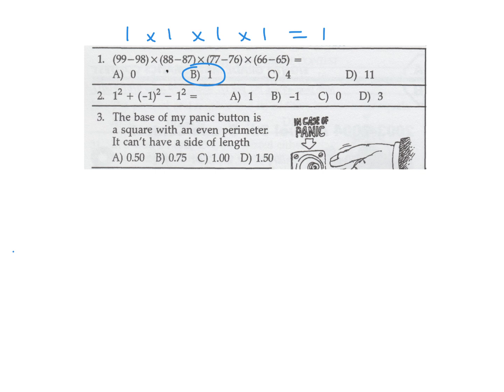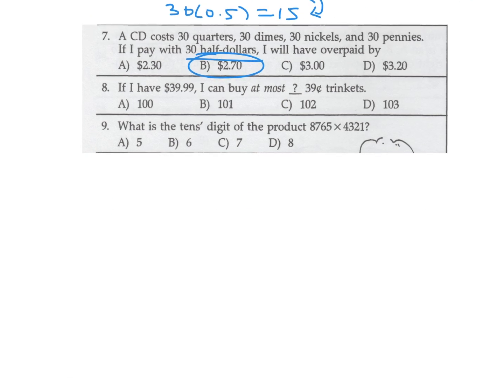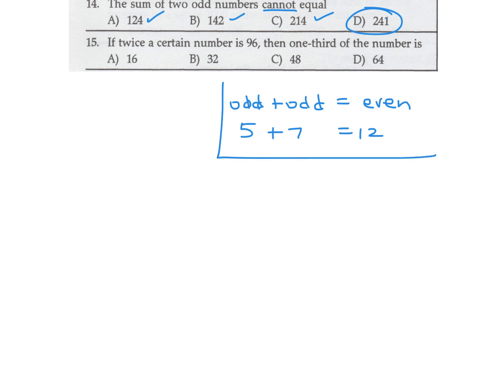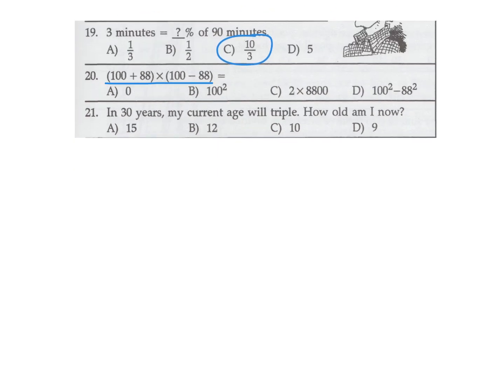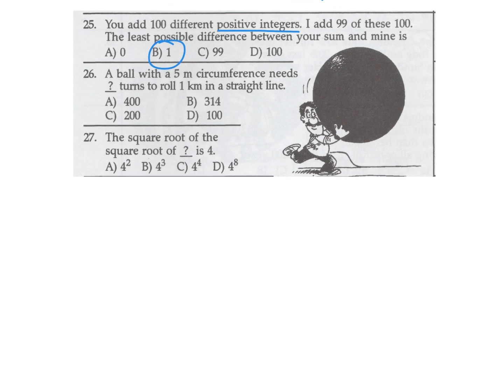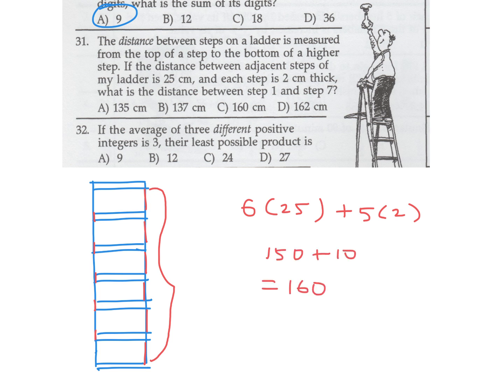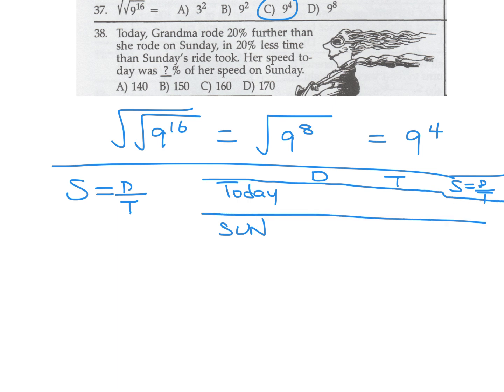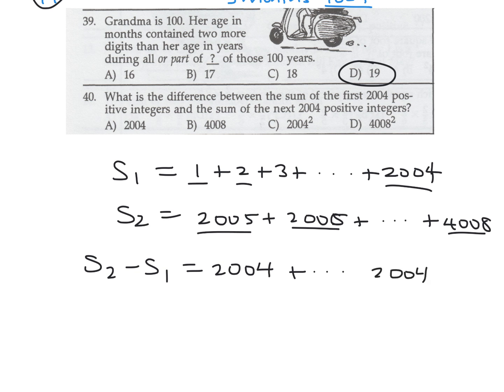2004 Math League | Grade 8 Contest | Full Solutions & Strategies | CanadaMath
Join CanadaMath as we walk through every question from the 2004 Math League Grade 8 Contest, providing clear, step-by-step solutions and expert strategies. This video is perfect for students preparing for upcoming Math League contests or anyone looking to strengthen their problem-solving skills in middle school math.

What You’ll Learn:

Techniques for tackling multiple-choice and word problems
Smart strategies to solve Grade 8 Math League questions efficiently
Step-by-step breakdown of challenging problems
Key math concepts including number theory, algebra, geometry & logic